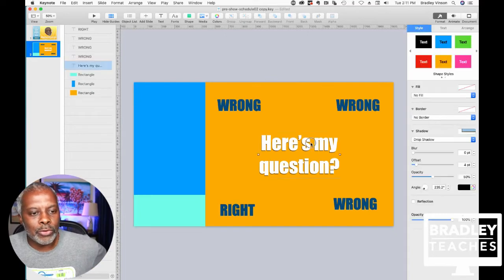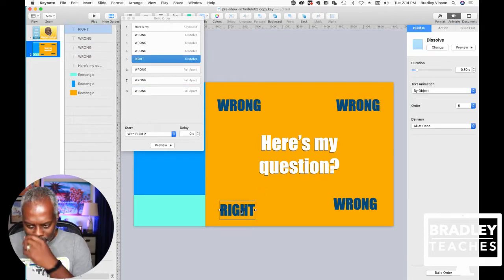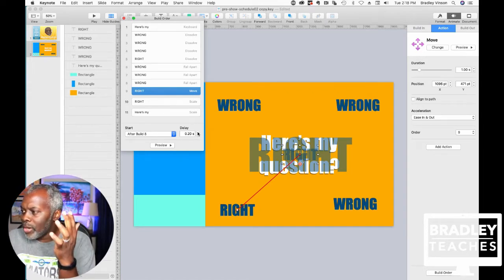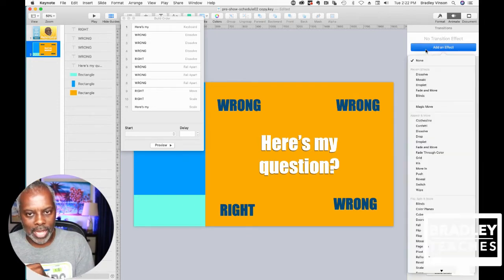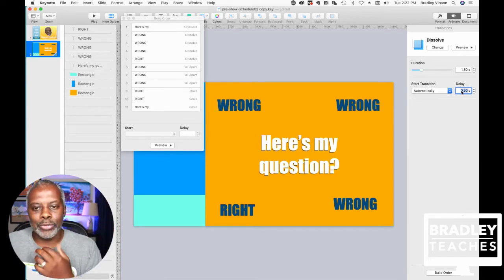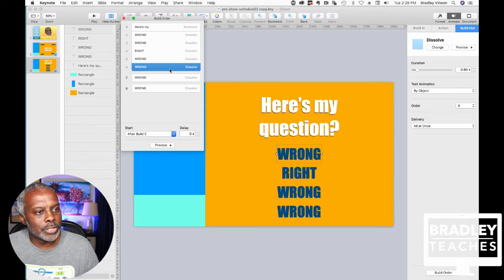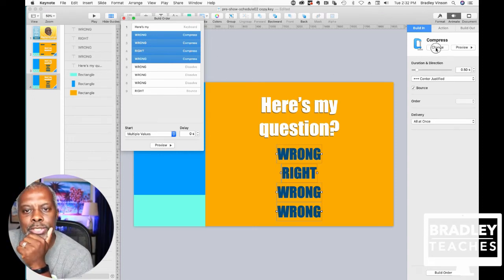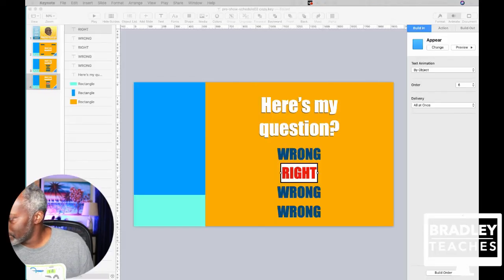TRIVIA GAMES COUNTDOWN TIMER: How to create custom Countdown/Trivia Wait Screens with Keynote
**Recorded live in Ecamm Live FB group**
Give your viewers a little something extra instead of watching the countdown clock. Today we'll create trivia wait screens with keynote for use in your video streams!

🌟 BRADLEY TEACHES Recommended Videos 🌟
🤔 Do you enjoy the content on Bradley Teaches? Want more insider access?
Are you ready to level up your video streaming game?
Visit my Gumroad store for lower thirds, sidebars, and more. All created in Keynote and ready to edit and make your own!